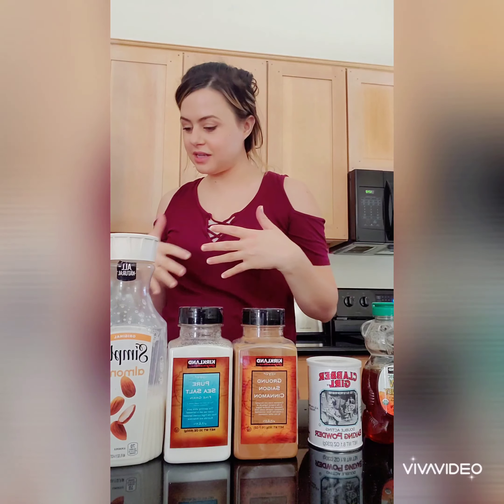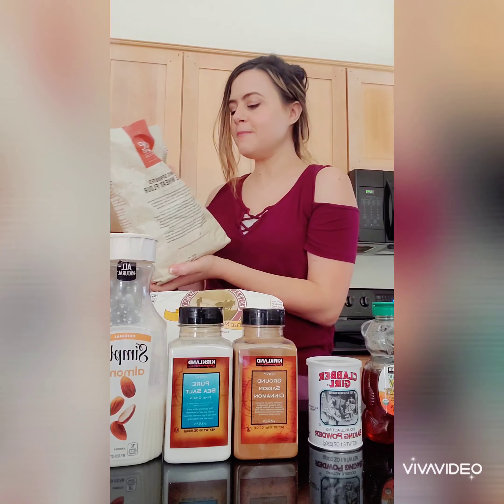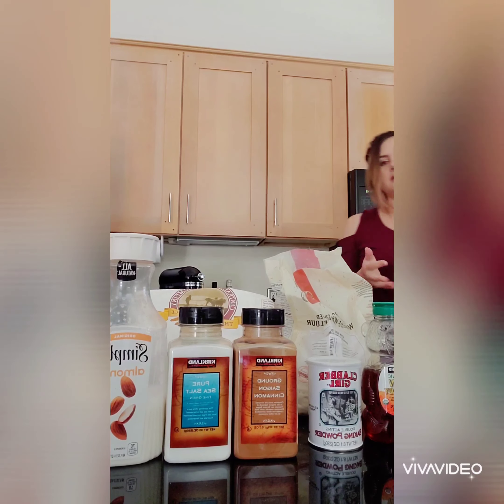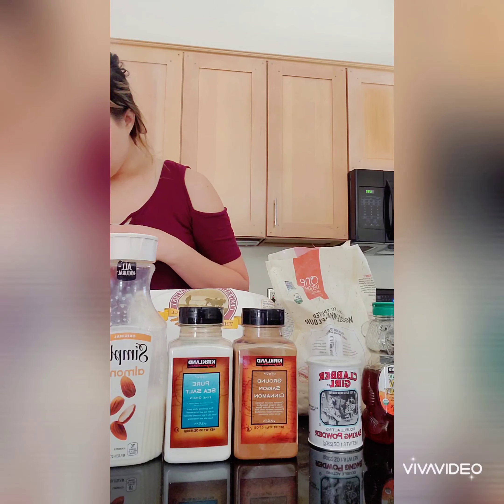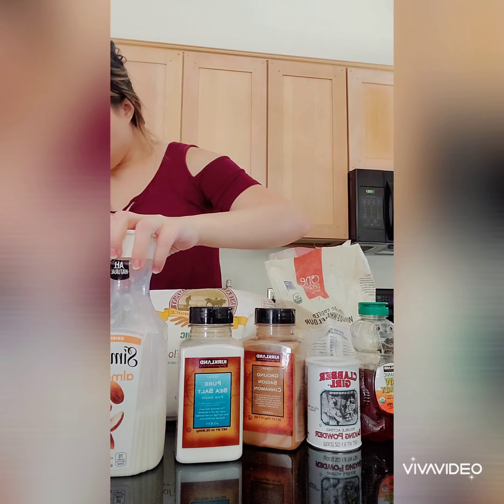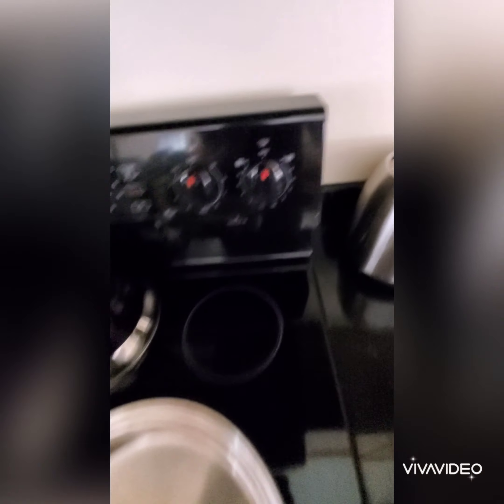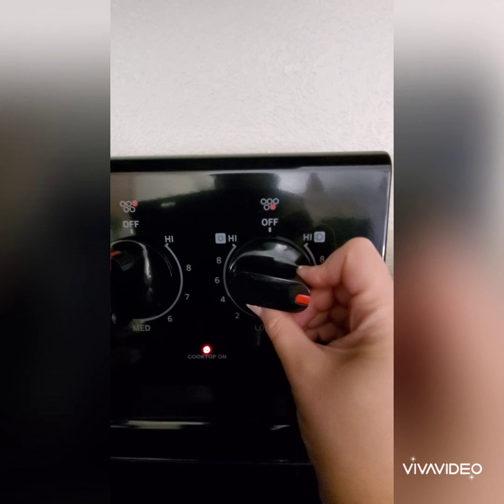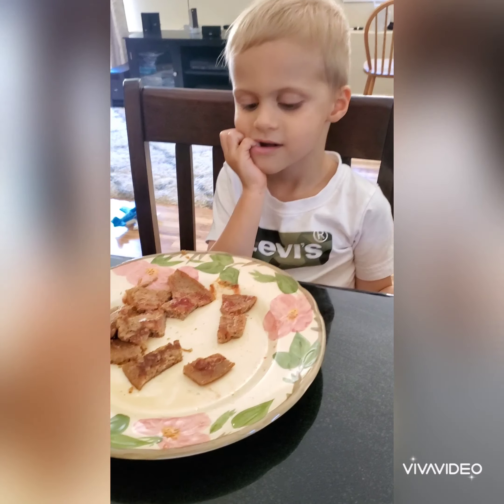How to make HEALTHY and yummy pancakes!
Reciepe for my HEALTHY and YUMMY pancakes:

1 Egg
1/2 cup whole wheat flour
1/2 cup flour
2 tbsp ground flaxseed meal
1 tbsp raw honey
2 tsp baking powder
1 tsp cinnamon
1 tsp salt
1/2 whole milk or almond milk
1/2 cup water
1 tbsp coconut oil
1 tsp vanilla